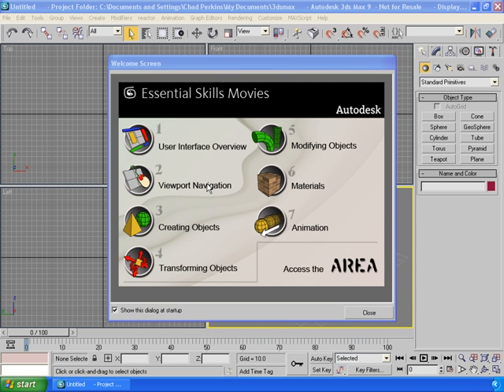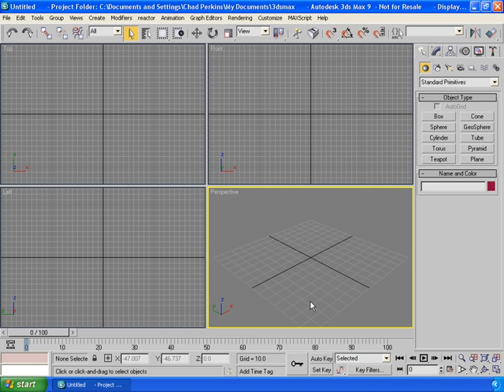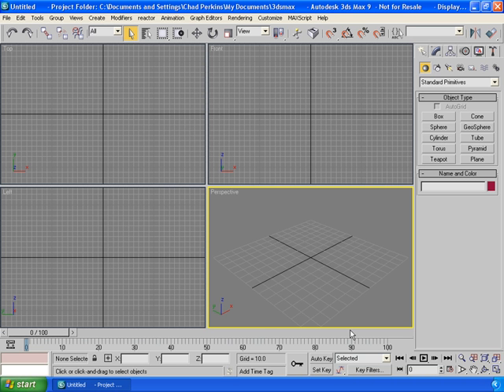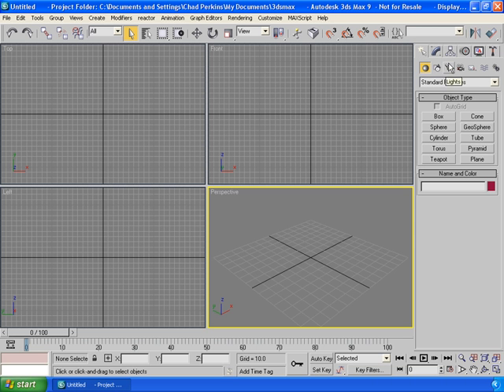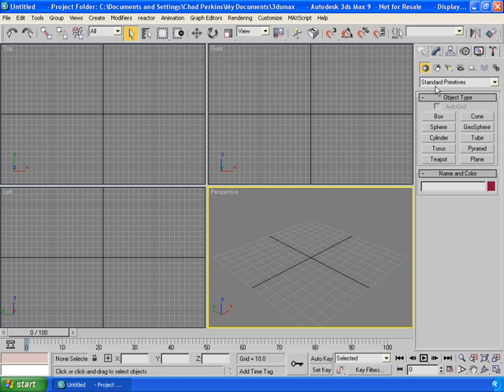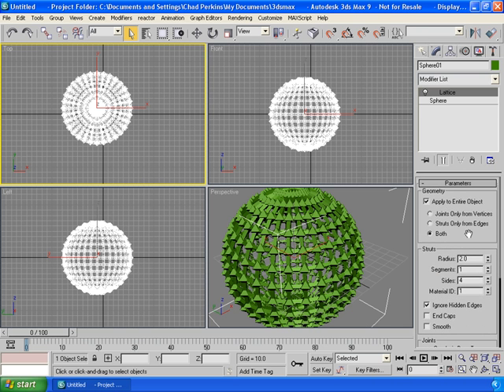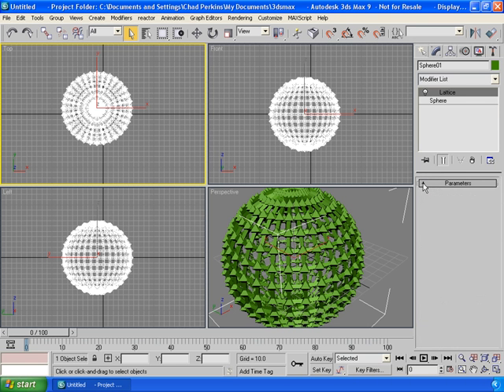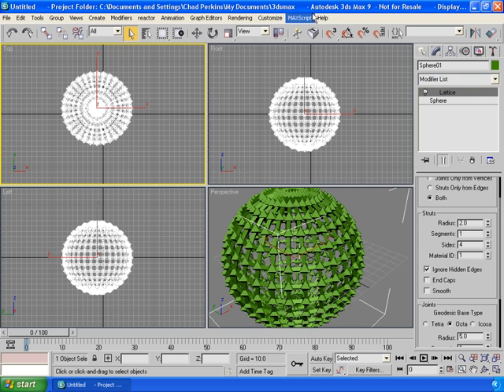02_01_overview 3DS Max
Autodesk 3DS max v.0.9 Essential Trainning. Video Tutorial, learn how to do renders, 3D animation, etc. Chapters: 16